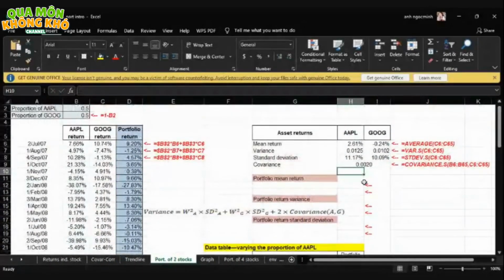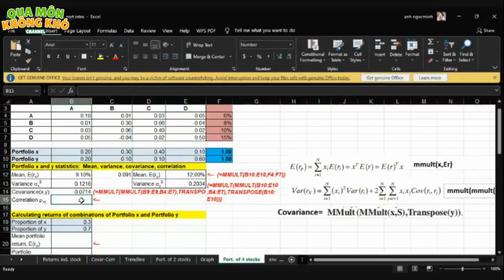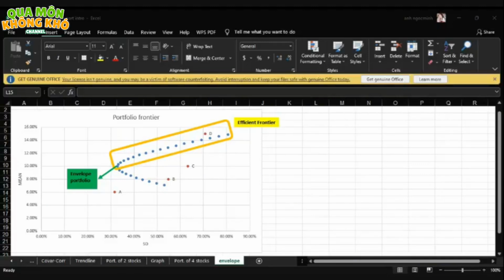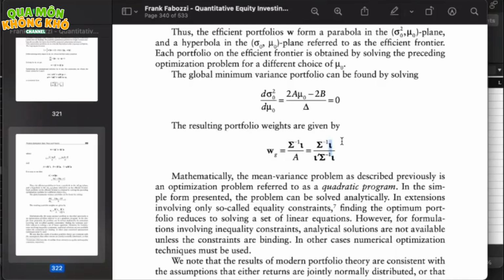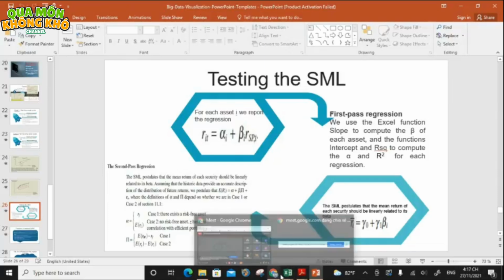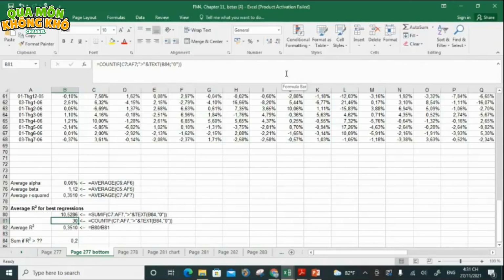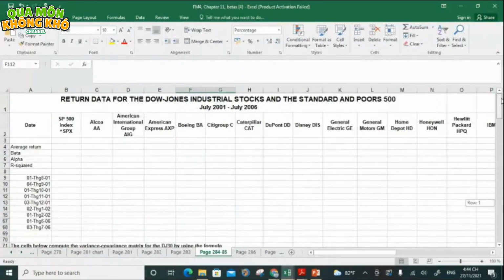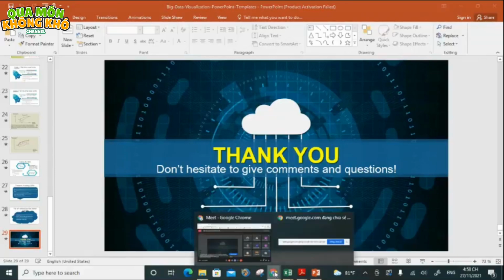Buổi 13: Mean-Variance-Covariance of Portfolio & GMVP Part 2 | Financial Modeling | Thầy Đông